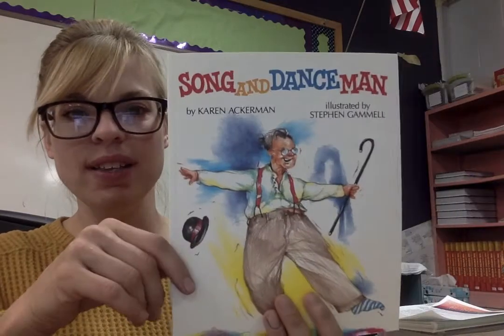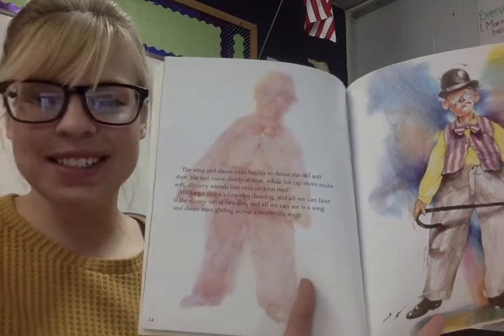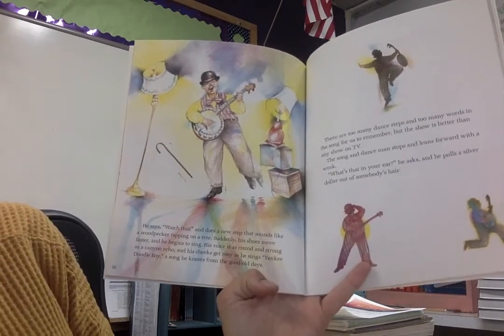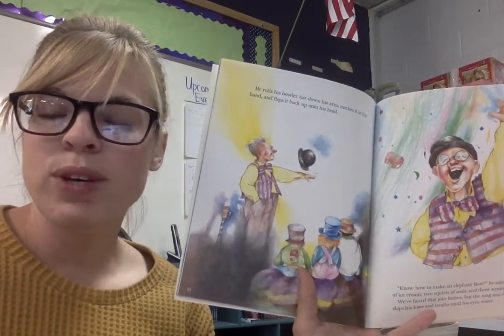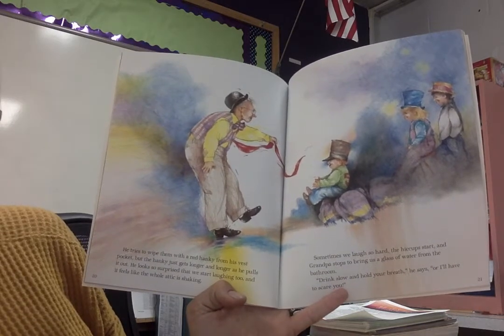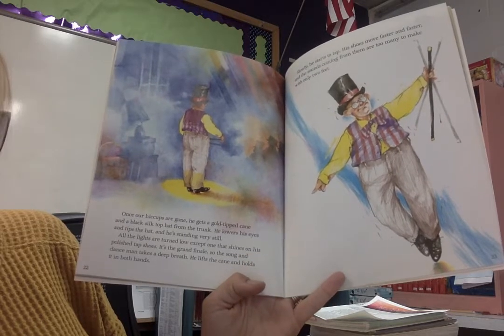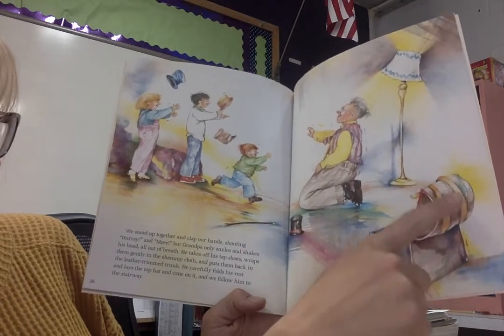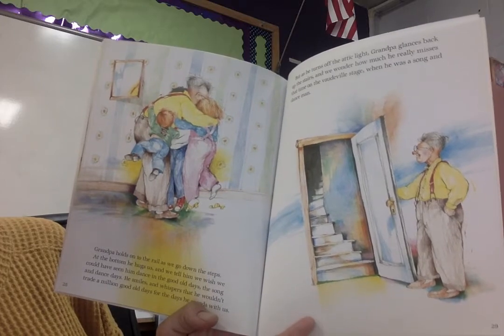Song and Dance Man ~ Part 2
Vocabulary = Steep and Glide